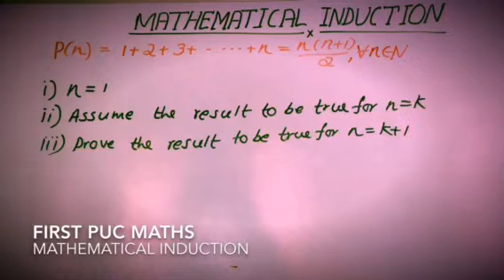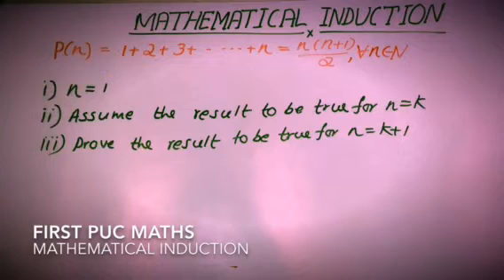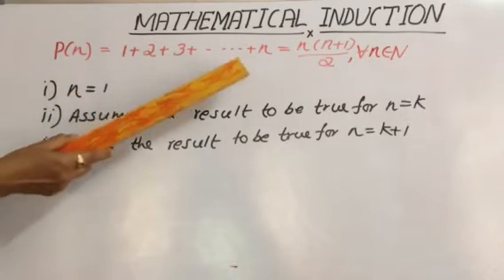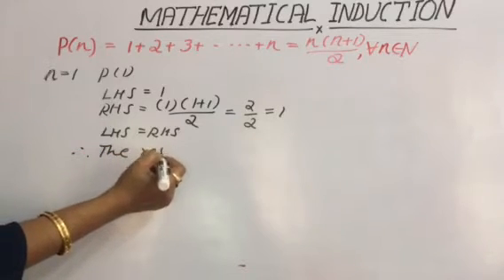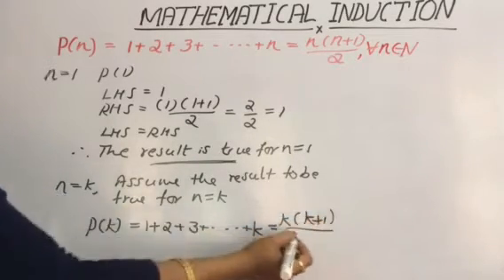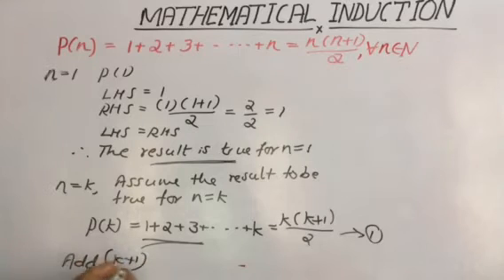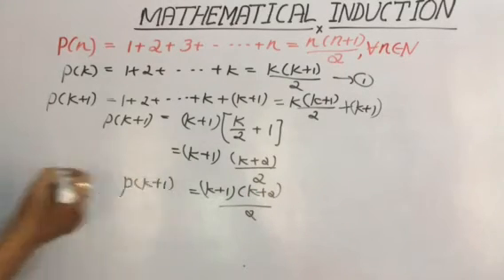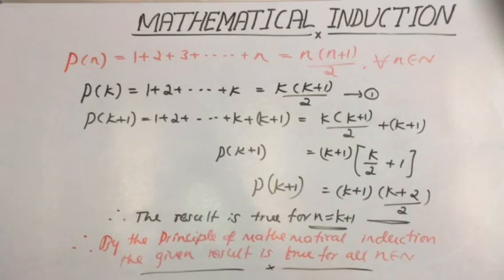FIRST YEAR PUC MATHS- MATHEMATICAL INDUCTION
Solved problems on mathematical induction.